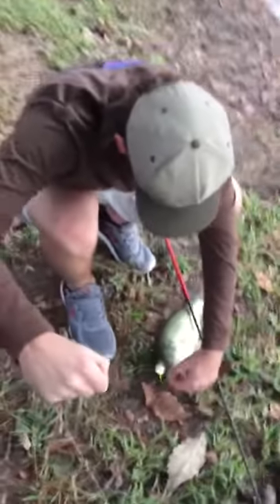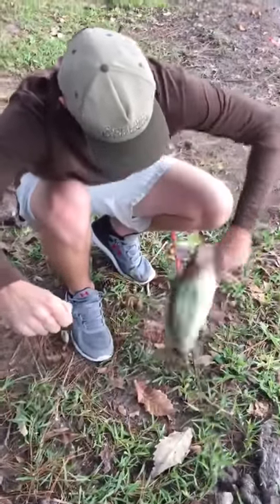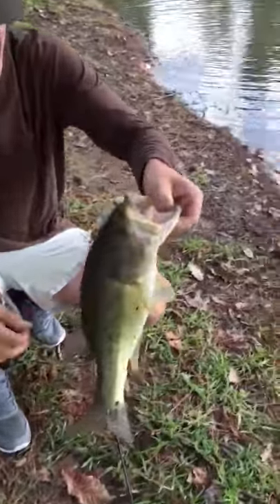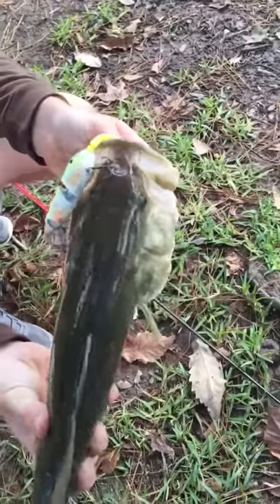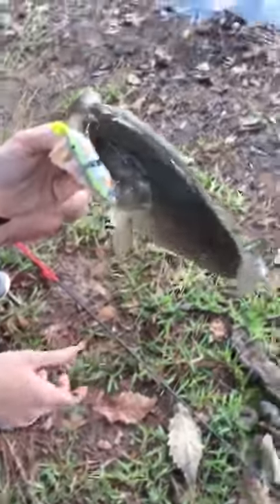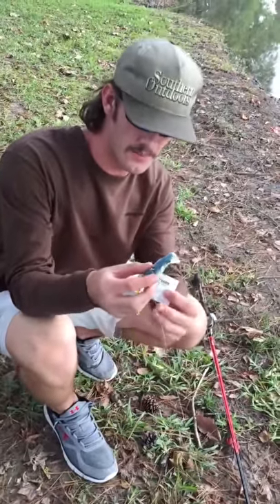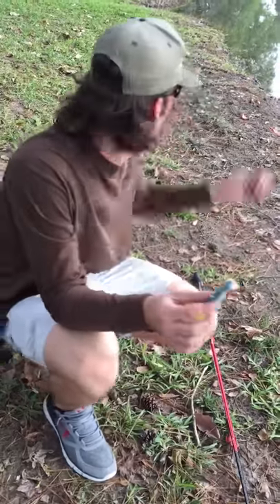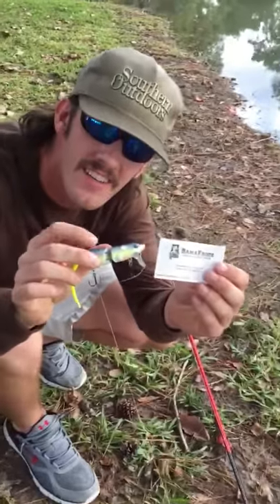Spro BBZ1 Rat Contest by Bama Frogs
The 3rd winning video submitted by Luke Boyd.